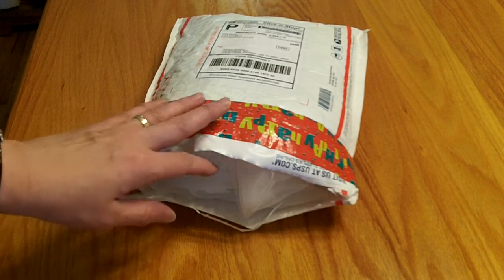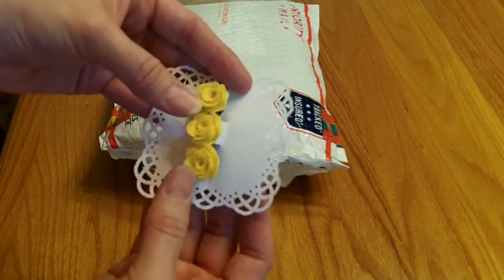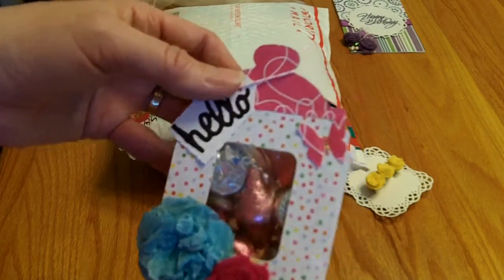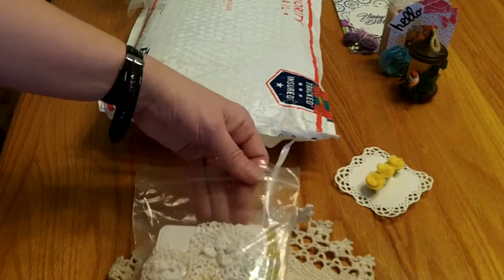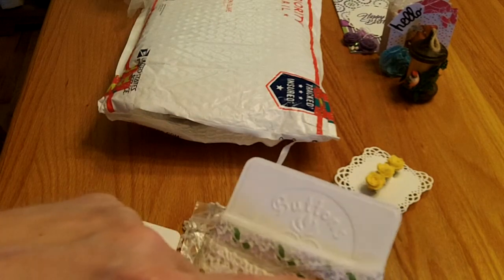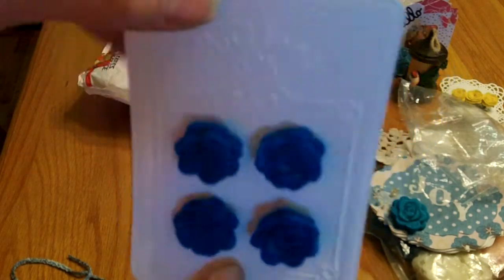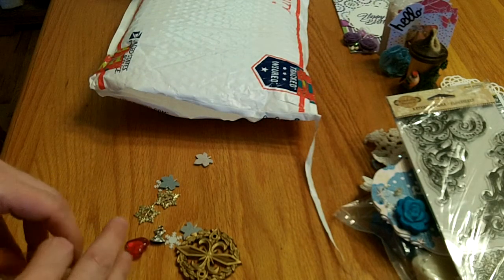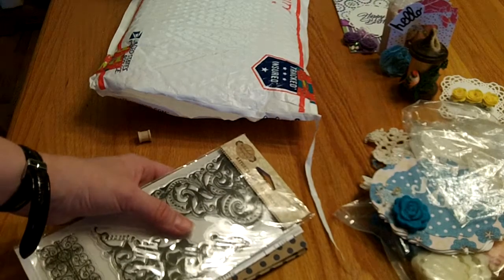Birthday RAK from ThriftypaperGarden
A sweet birthday package from my friend Julie who is Thriftypapergarden here on YT.  Thanks for a wonderful package.  TFW